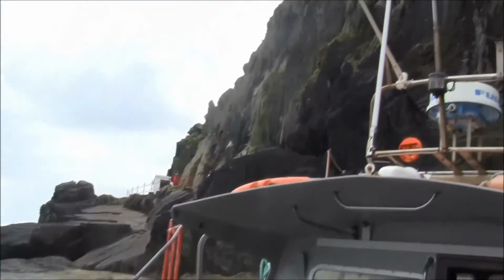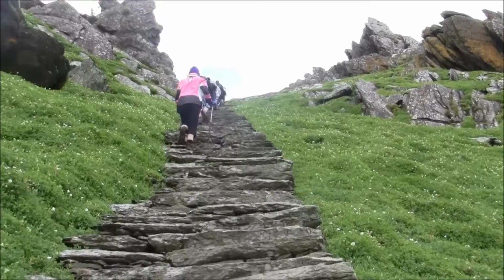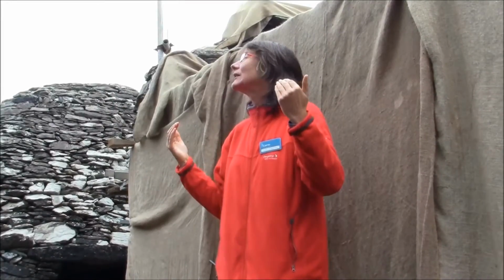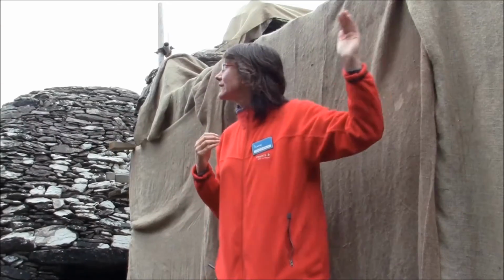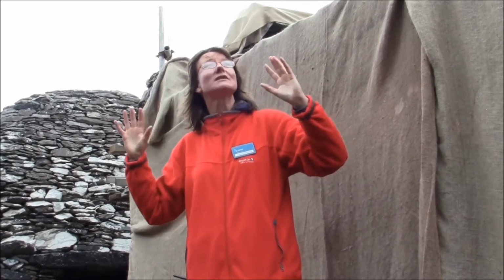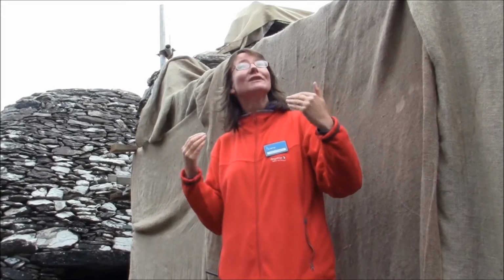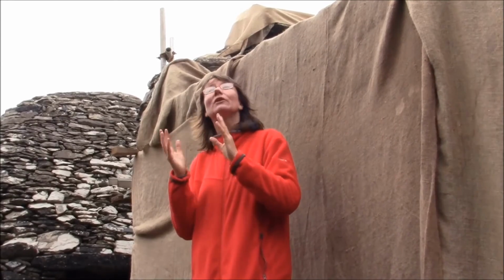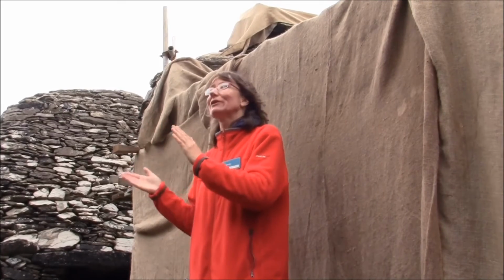Starwars - Skellig Island, This is the island Luke Skywalker hid out on!